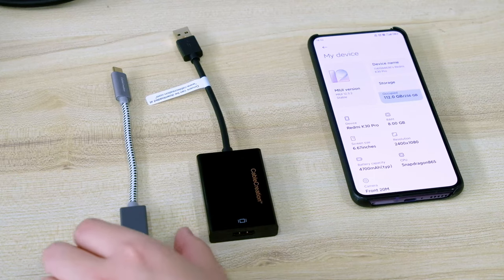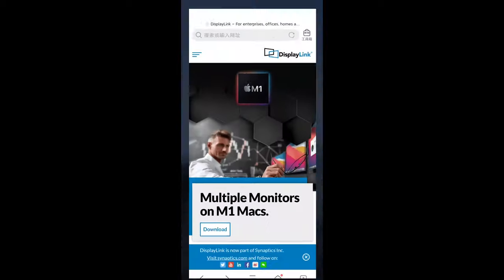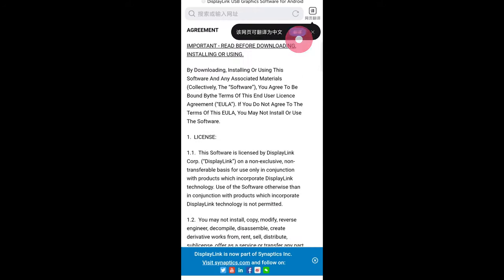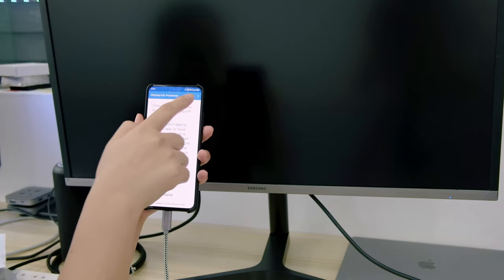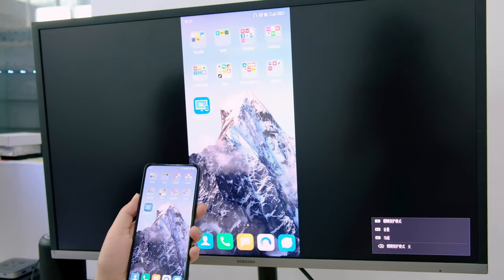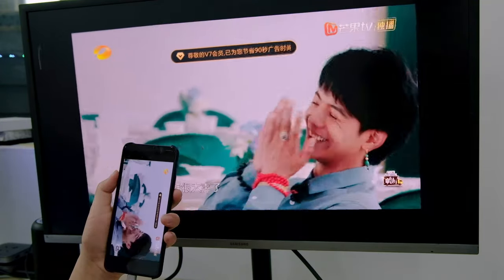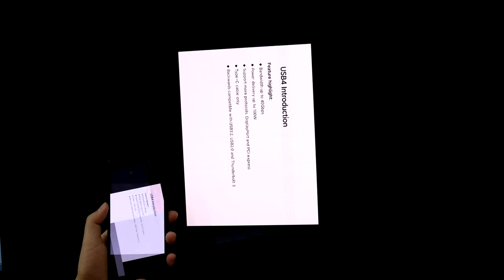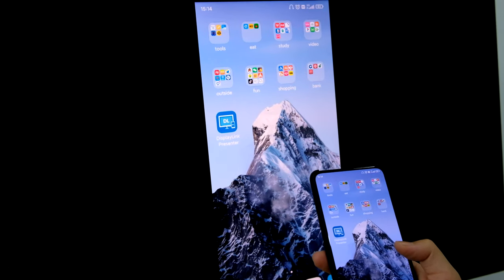Cast your Xiaomi / Samsung A52 Phone to TV or Monitor with Cable Adapter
Cast your Android phone to a TV or monitor with a cable adapter if your phone doesn't support DP Alt Mode (video output). Of course, you can cast your phone to TV wirelessly, if you're interested, just check it out. We have tested TikTok, video app, PowerPoint, video call, etc.

0:00 Intro
0:30 Adapters you need
1:00 Download driver
1:42 Tip for successful connection
2:37 Testing TikTok, video app, PowerPoint, video call, etc
4:08 Conclusion

Products we used:
USB C to USB AF OTG cable:
Amazon US
Amazon CA

USB 3.0 to HDMI adapter (DisplayLink):
Amazon US
Amazon CA